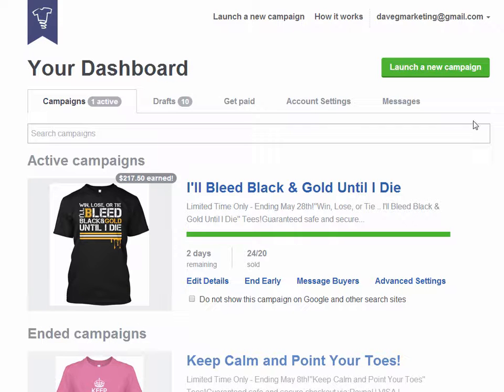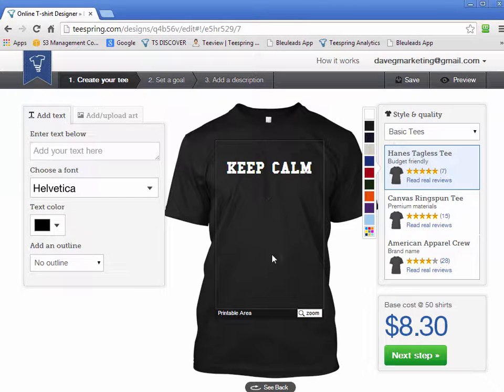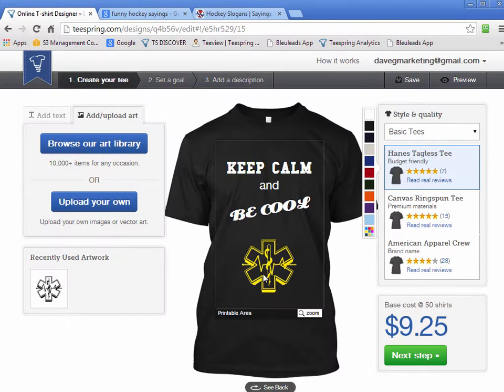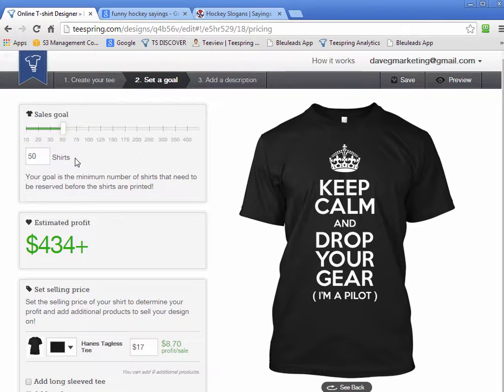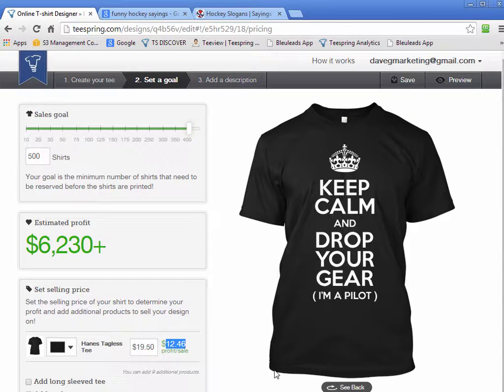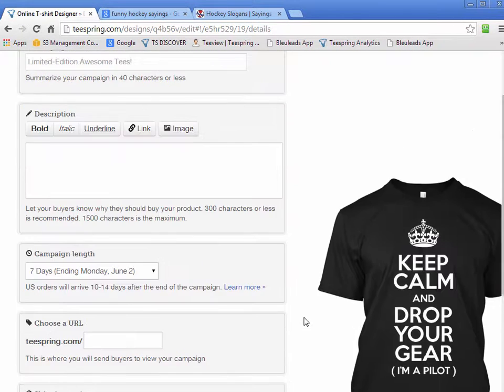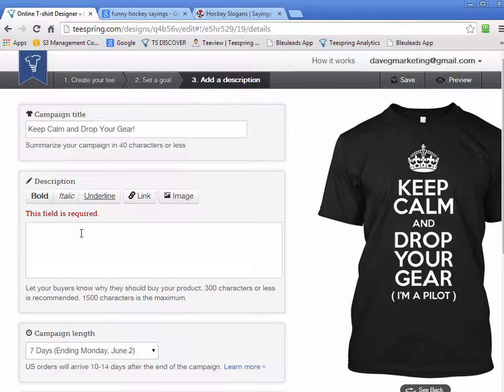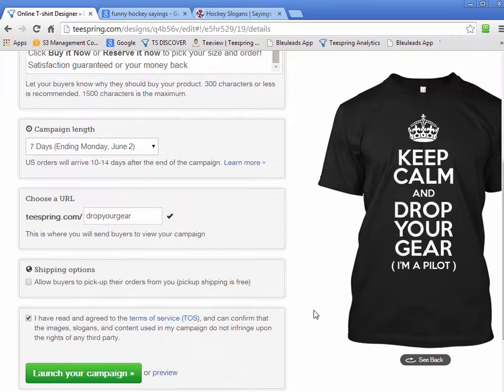P-22 | teespring campaign setup | DESCRIPTION | TAGS | TITLE